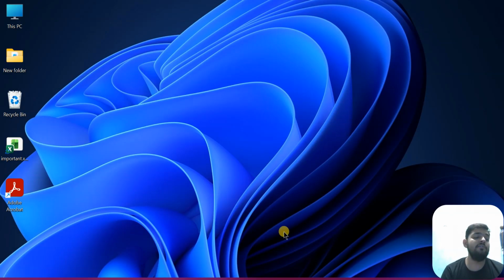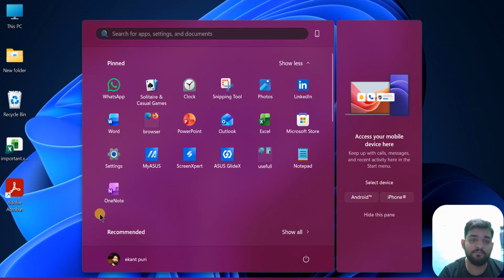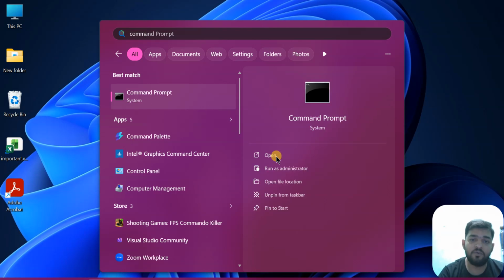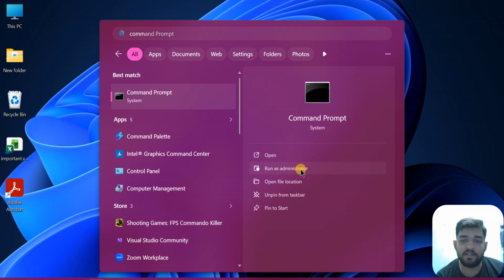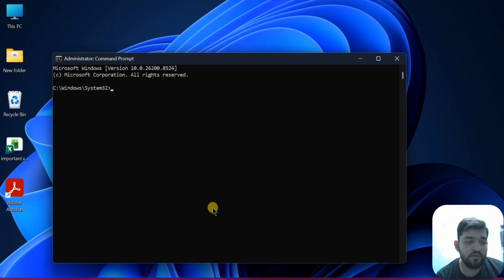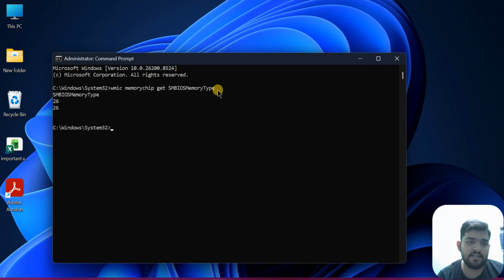How to Check RAM Type in Windows 11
Want to check your RAM type in Windows 11? In this tutorial, you'll learn how to find out whether your computer is using DDR3, DDR4, or DDR5 RAM using built-in Windows tools and a free third-party utility. Knowing your RAM type is important when upgrading memory, troubleshooting performance issues, or checking your PC specifications.

This step-by-step guide is beginner-friendly and works on most Windows 11 PCs and laptops. No need to open your computer case or remove any hardware. Simply use a quick command or a free utility to see your RAM information instantly.

Command: wmic memorychip get SMBIOSMemoryType

FOLLOW ME